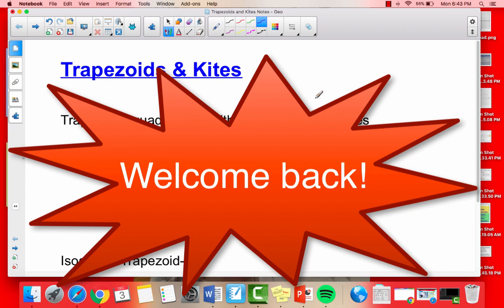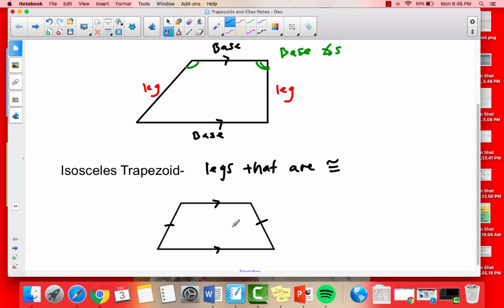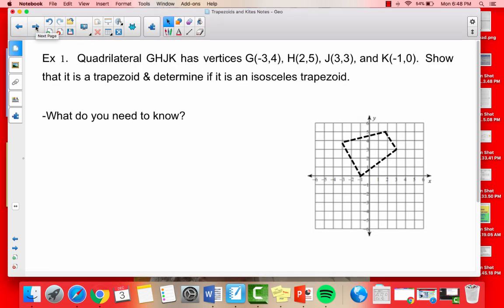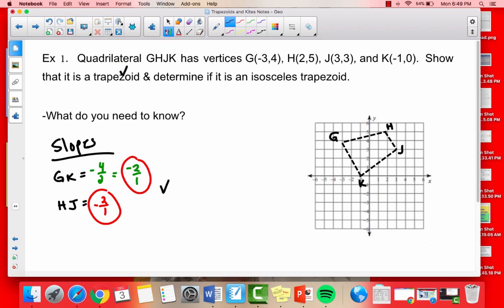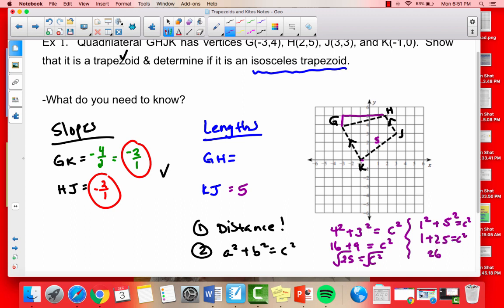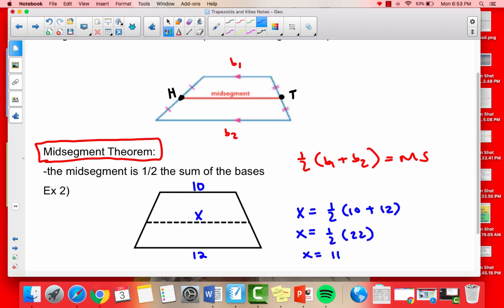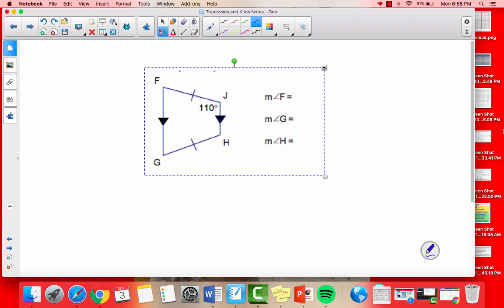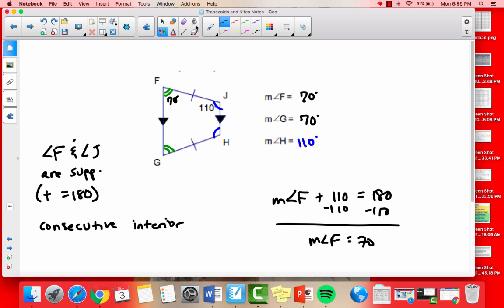Trapezoids notes - Geo